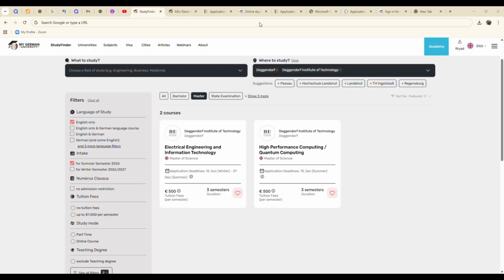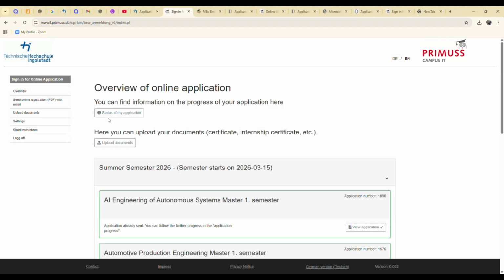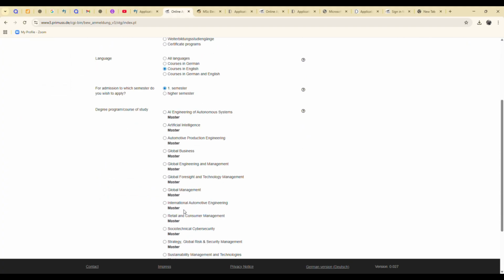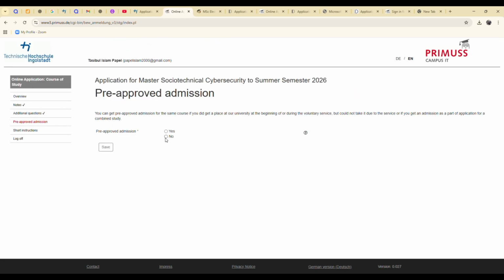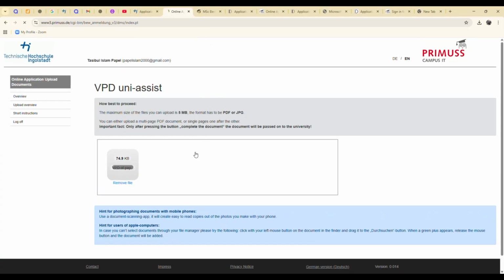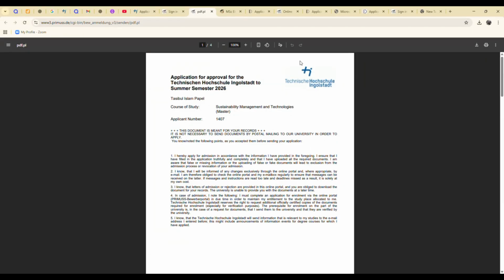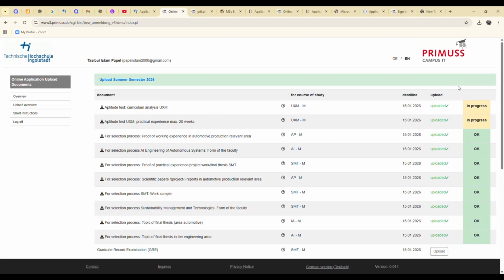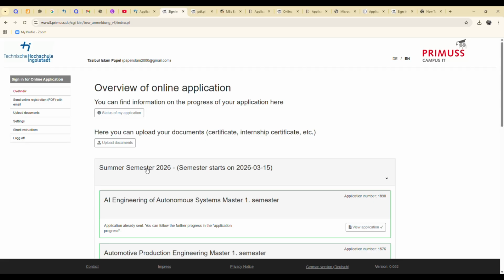How to Apply for THI (Technische Hochschule Ingolstadt) Germany Masters/Bachelors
In this video, I explain the full step-by-step process of how to apply to THI (Technische Hochschule Ingolstadt) in Germany. From choosing the right program to preparing documents, Uni-Assist, deadlines, language requirements, and final enrollment — everything is covered in a simple A-to-Z guide for international students.

👉 Note: This video also includes the Deggendorf application process for students applying to DIT.

✔ What you will learn in this video:

THI Germany admission requirements

Bachelor & Master application steps

How to apply through Uni-Assist

Required documents (certified copies, translations, APS, IELTS, etc.)

Application deadlines for Summer & Winter intake

How to track your admission status

What to do after receiving the acceptance

German student visa basics

Accommodation & living cost guidance

THI is one of Germany’s leading universities of applied sciences, offering practical, industry-oriented programs with excellent career opportunities. This guide will help you apply confidently and correctly.